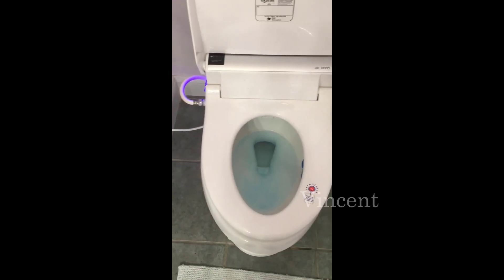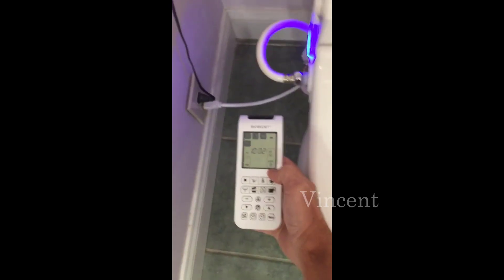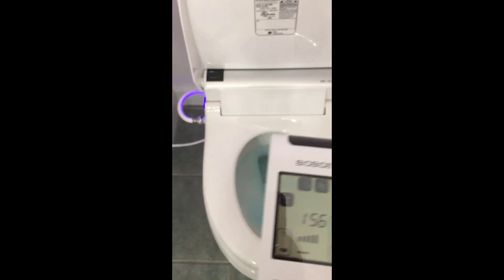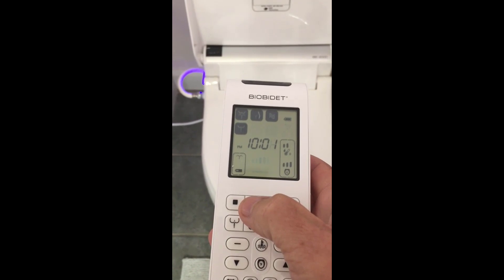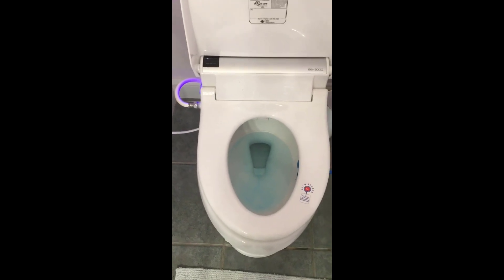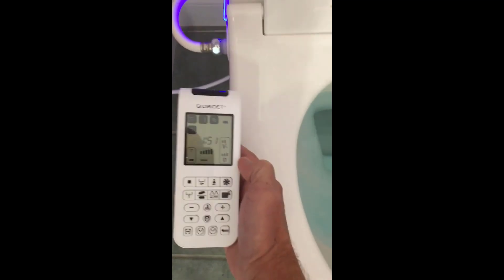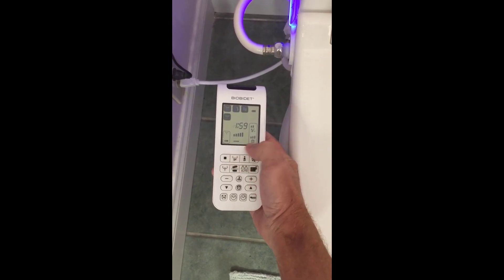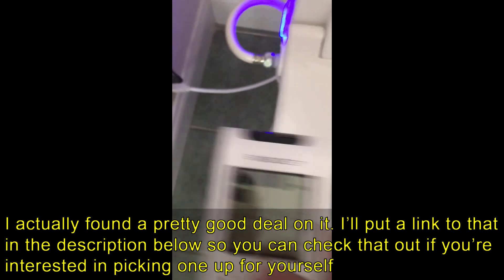Bio Bidet Bliss BB2000 Elongated White Smart Toilet Seat - Review 2023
Bio Bidet Bliss BB2000 Elongated White Smart Toilet Seat
B00GRM11R6

I am a colo-rectal cancer survivor! As with people who have irritable bowl syndrome and similar diseases, people like me spend a LOT more time on the toilet than others do. Without getting into the details, for people like us this is a HUGE life changer and has eliminated a lot of pain.

I have owned this product for over two years now and am delighted with it. Hence the 5 star review. It's not without a few nits and, frankly, it has too many gizmos and gadgets. I would have preferred a cheaper unit without all the unnecessary functions. A few points:

B. WHAT I REALLY LIKE: It just plain works and works well! I also really like how the cover doesn't slam shut. It goes down slowly. A silly thing, but we have two small kids at home. Our other toilet is constantly slamming down when our kids use it. This one is blessedly quiet when putting the lid down!

A. SUGGESTED IMPROVEMENTS: Two things bug me about this unit in my daily use:

1. THE ON/OFF BUTTONS SHOULD BE SEPARATE FROM THE REST: The only buttons I press on a daily basis are the on and the off buttons, yet they are mixed in with the other buttons that are rarely used. In fact, once you set the other settings, I rarely every use the other buttons. So to make this easier for actual day to day use, the on and off buttons should be bigger and set apart from the rest.

2. THE AUTO-OFF FUNCTION: This is the ultimate in frustration. The thing is always shutting off after two minutes. Yes, I understand that for most people this is probably fine. But, for those of us with 'special' needs, why oh why is there not at least a setting to turn this off and let us choose when to shut it off? I can't tell you how many times I've had to start it up again after it shut itself off. And there is a good wait between, because the unit cleans itself and then retracts then comes out again, leaving the user have to sit there and wait. Either get rid of the auto-off or allow it to be switched off as a setting.

If the two changes above were made it would be a near perfect product.

C. NOT NEEDED: If I were buying again, I'd spend less and get a unit without these features:

1. HEATED SEAT: I live in Canada so you'd think I would like this, but our condo is kept warm all year. I don't need this. A couple time it was put on by accident it has freaked out guests. Depending on how you set it, it can get really warm - almost hot! And with kids pushing buttons, I've been surprised several times when sitting down, literally, on 'the hot seat' :)

2. DRYER FAN THING: What the heck is this? I tried it a few times when I first installed the unit and its pointless. I don't like it for the same reason I don't like hand dryers in public bathrooms. It just takes too long. I'm not going to sit there for 3 to 5 minutes to let this thing blow-dry my hiney. Life is too short. There is a perfectly good drying device right there - toilet paper. A quick dab and you are done. While this 'sounds nice' as a marketing point, I can't imagine anyone in real life would want to sit there as long as it takes to actually dry your bumm. A waste of space and cost.

So, ya, I have nits, but if you are someone who has some disease or condition that requires you to use the toilet frequently, this (or something like it) is literally a life changer! Makes living with my condition far far easier. So much so that I kind of dread leaving our home for very long! If you don't have this kind of disease you'll probably not understand and won't want to know the details. But for someone like me, if you need to use the toilet frequently, buy a quality bidet like this one. YOU WILL NEVER REGRET IT!!